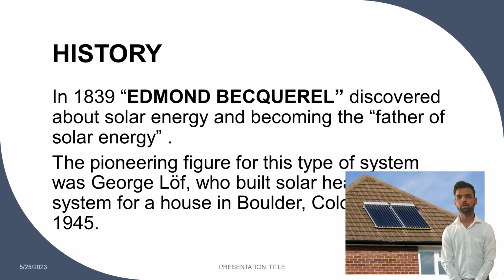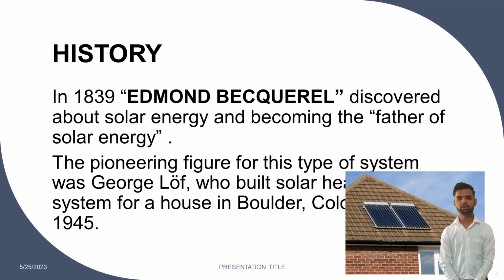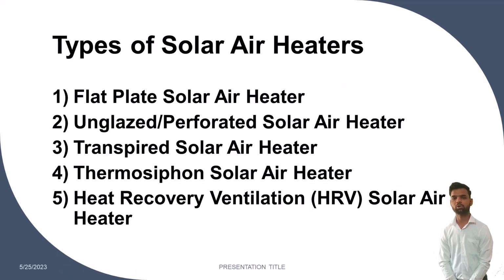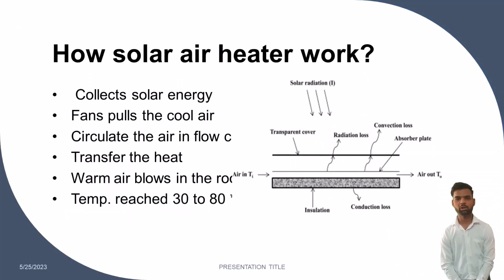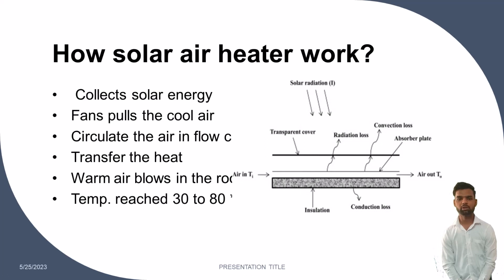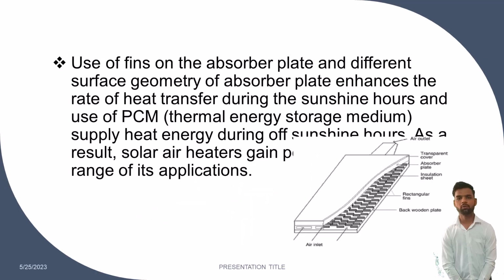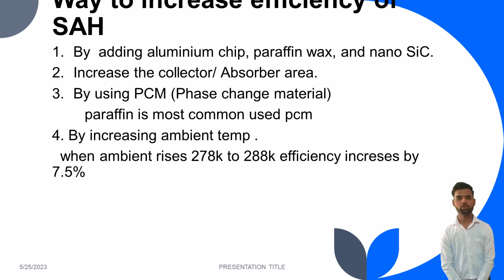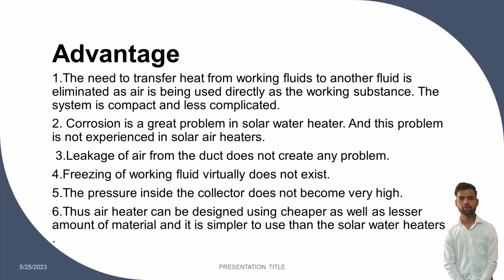Solar Air Heater | Shubham Joshi (M4)| RTU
Solar Air Heater